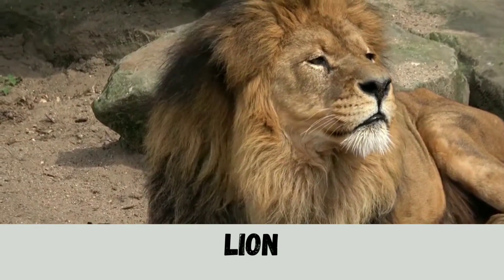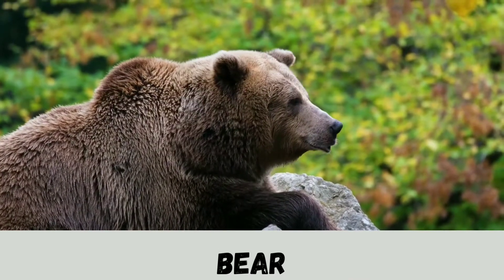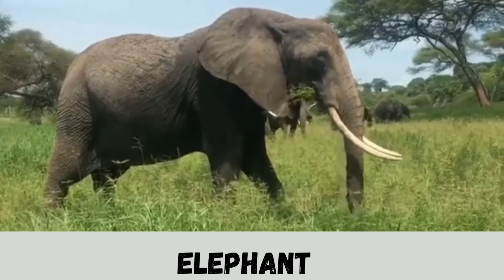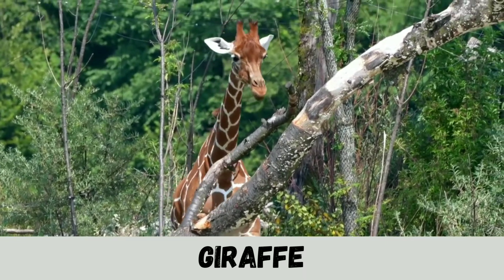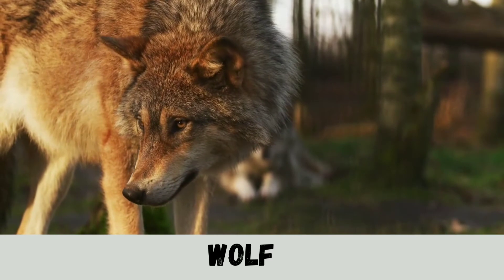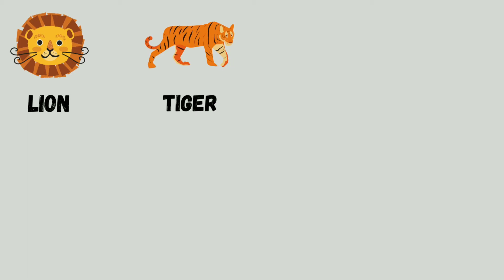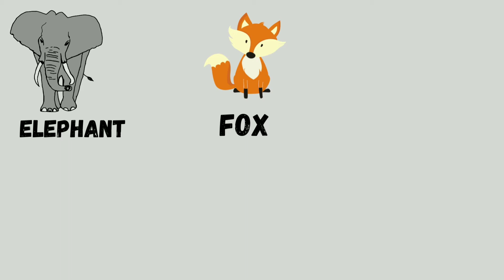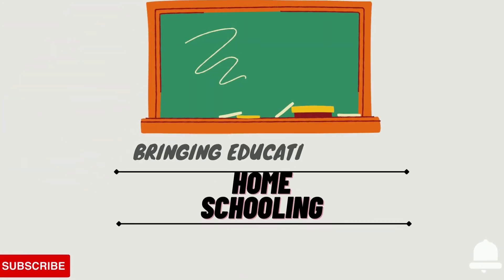Wild Animals Names and Sounds for Kids to Learn | Best Way To Learn Animals Names and Sounds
learning animals sounds and names is a fun way to know more about them.

Kidcation channel provides videos for kids to learn English, through learning Videos for kids with colorful animation specially designed for kids.  The videos are Well-paced, clean, and basic style - so your child can simply focus and assimilate what they are learning.
 We aim to produce learning Videos for kids full of informative knowledge. We work for educational development in kids with alphabets, colors, numbers, animals, birds, shapes, fruits, vegetables, and much more.